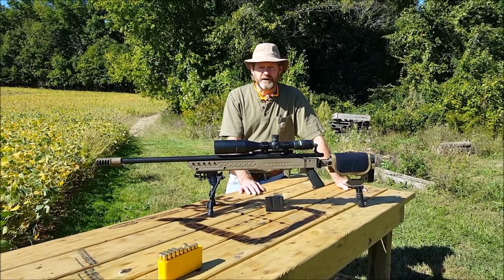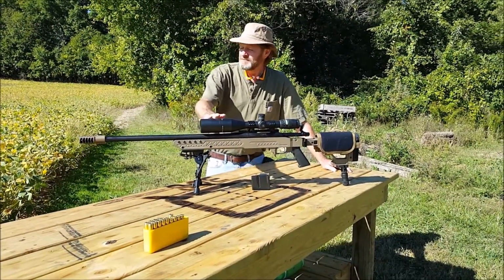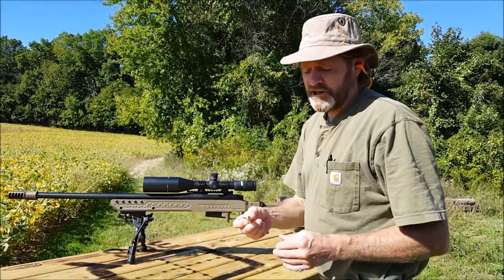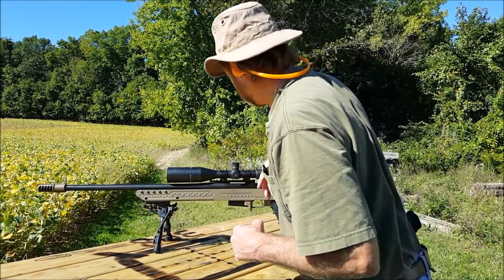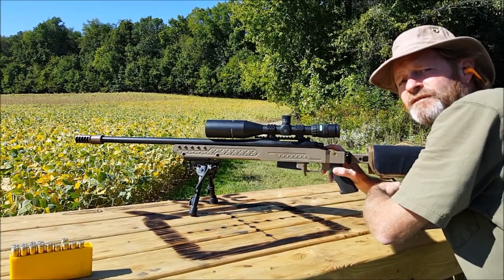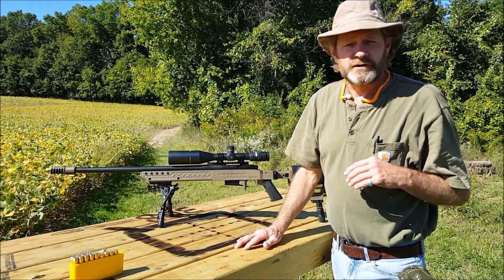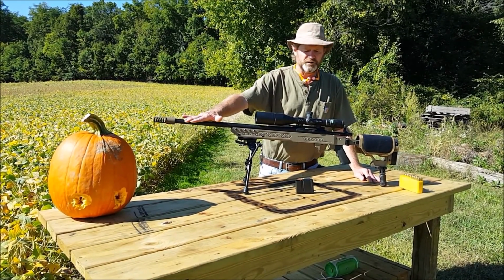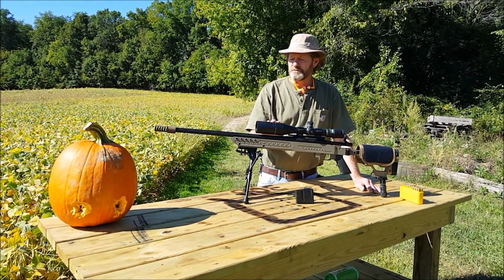308 remington 700 - 1000 yard shot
.308 Custom Remington 700 at 1000 yards - shooting a pumpkin
G7 - Mcree Precision stock
Trijicon Scope - 5x20 power